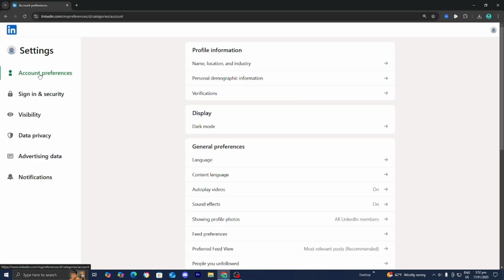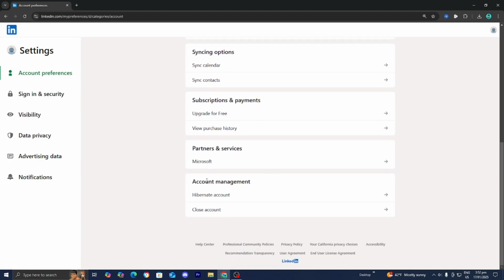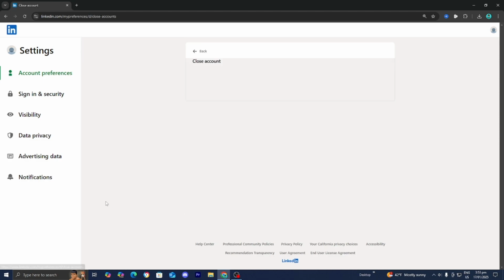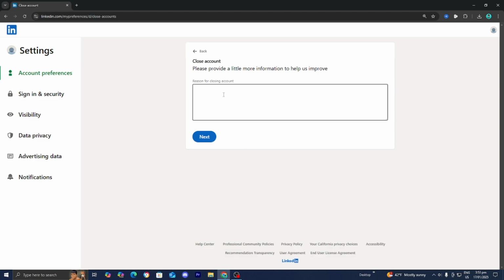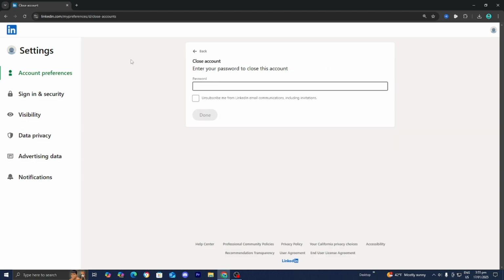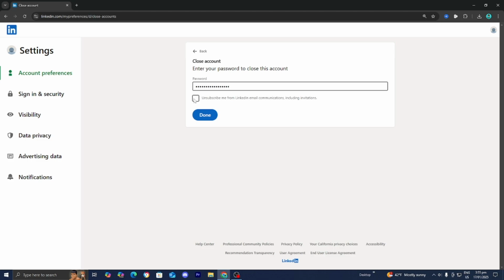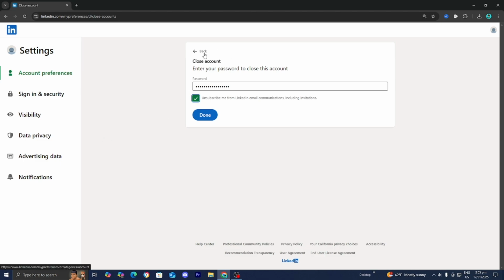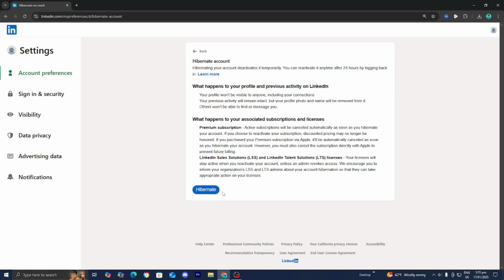How To Delete Linkedin Account Permanently 2025! - Tutorial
Ready to delete your LinkedIn account permanently? Watch this tutorial for a step-by-step guide on how to deactivate or delete your account in 2025!